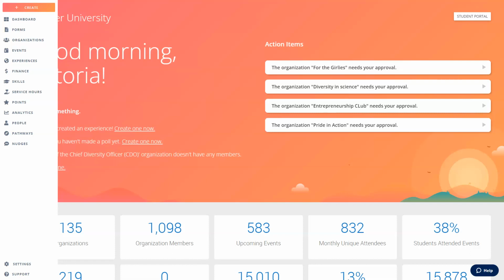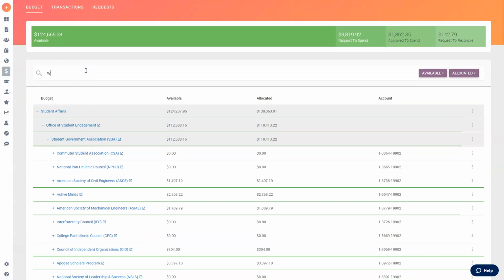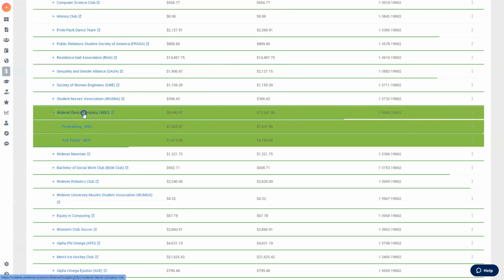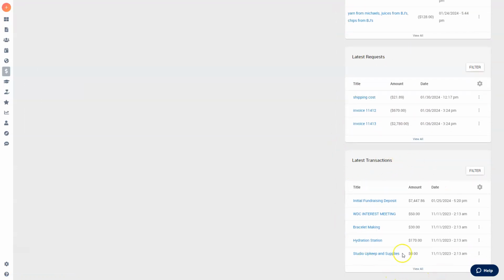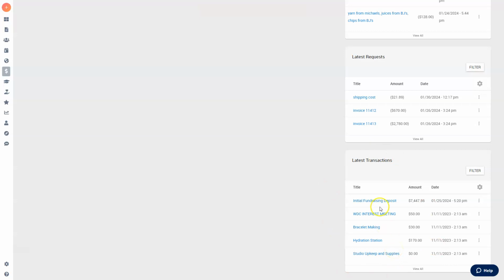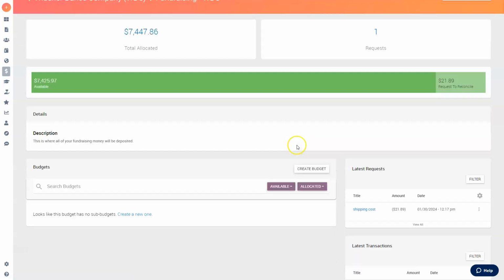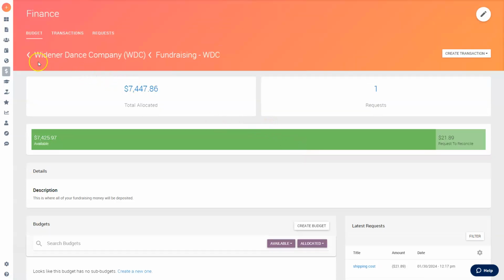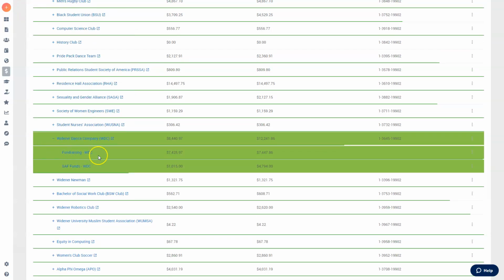Experience Widener Finance Area Tutorial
This tutorial video will assist you through understand how to best utilize and understand the finance area within Experience Widener.